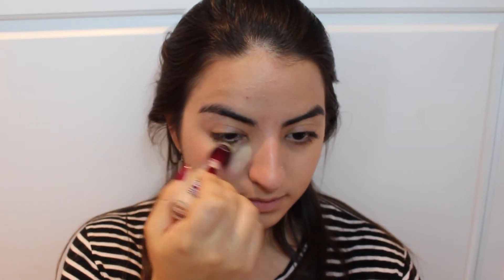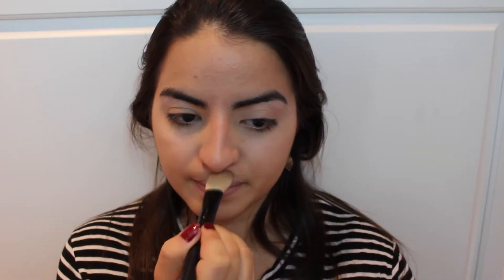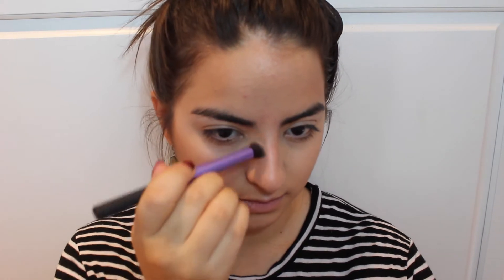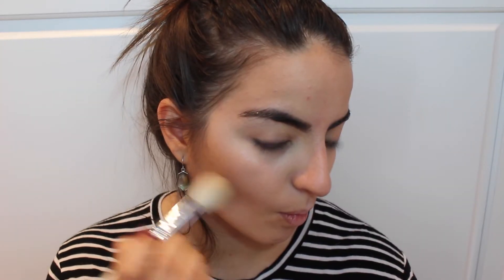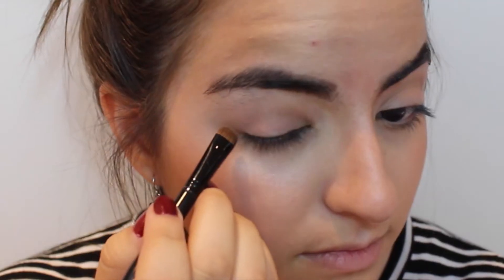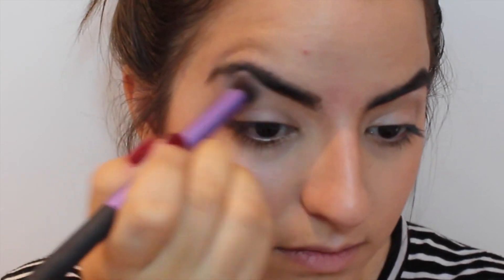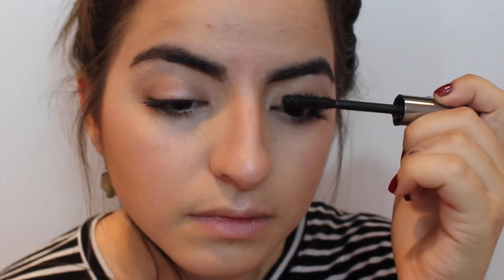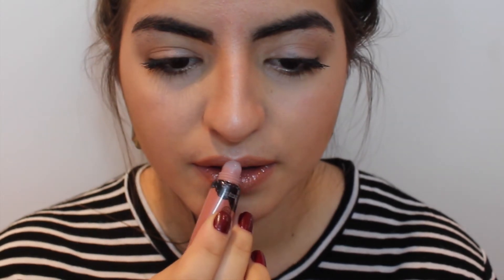Bronze Goddess Makeup Tutorial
This is the perfect look if you want to look like a summer bombshell! For more summer makeup inspiration, check my other tutorial

Products mentioned:
Benefit POREfessional Primer
Tarte Amazonian Clay 24h Foundation
Maybelline Instant Age Rewind Undereye Concealer
Maybelline DreamLumi Concealer

What I'm Wearing:
Earrings - Chloe + Isabel

Camcorder: Canon EOS Rebel T5i